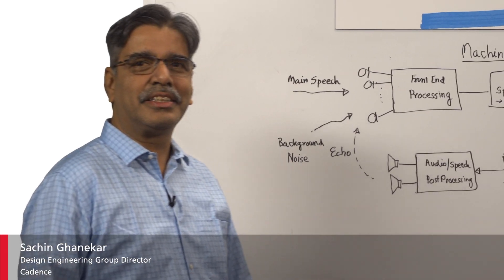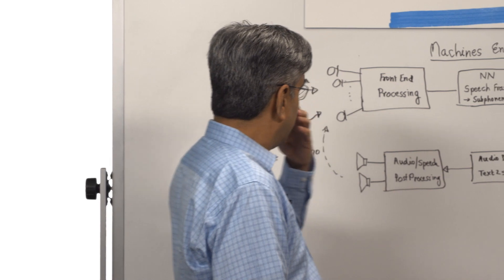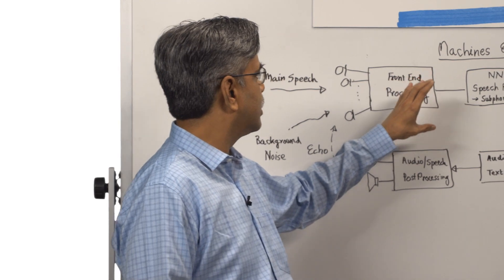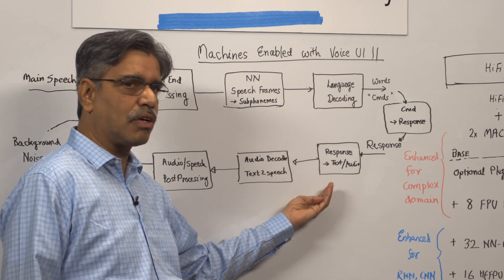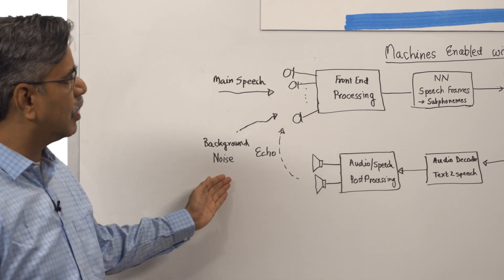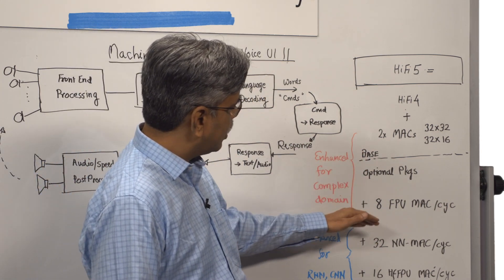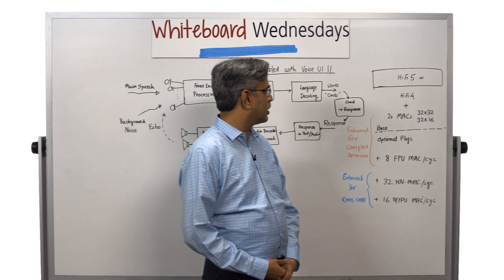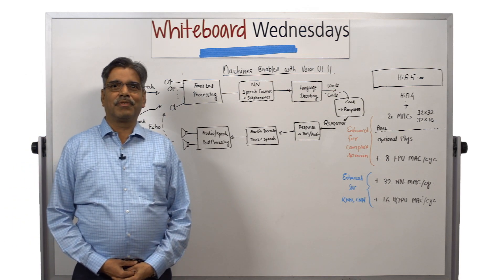Machines with Voice UI and Tensilica HiFi 5 DSP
Sachin Ghanekar talks about the new Tensilica HiFi 5 DSP, the first DSP optimized for AI speech and audio processing. This fifth-generation HiFi DSP offers 2X audio processing and 4X neural network (NN) processing improvements versus its predecessor, making it ideal for voice-controlled user interfaces in digital home assistants and automotive infotainment.